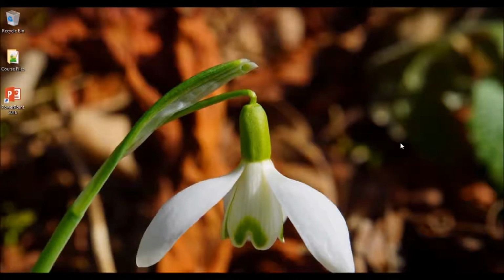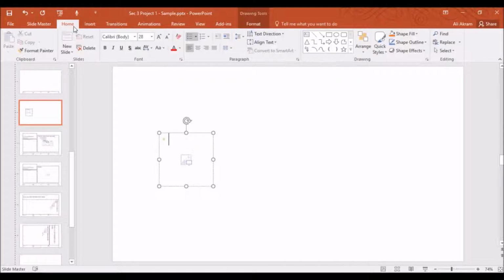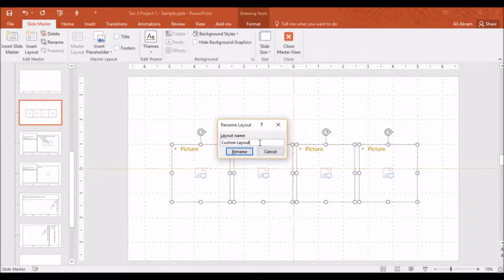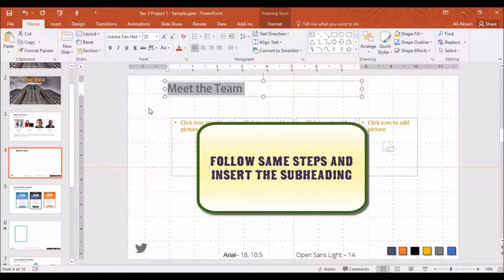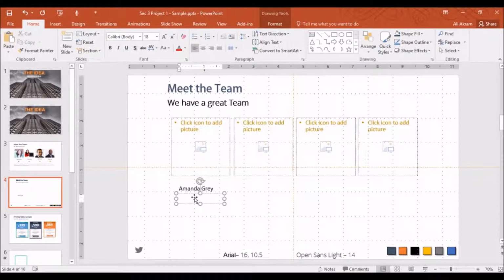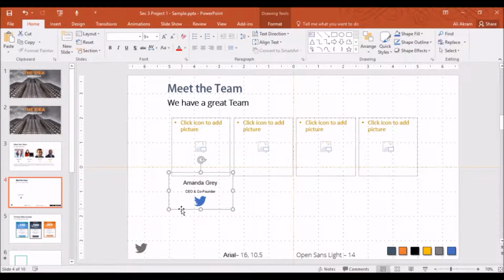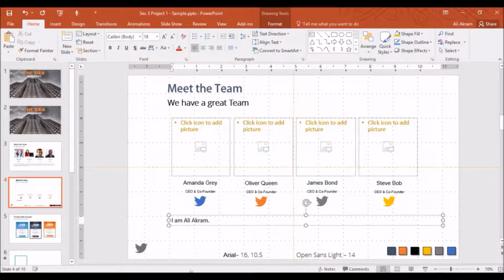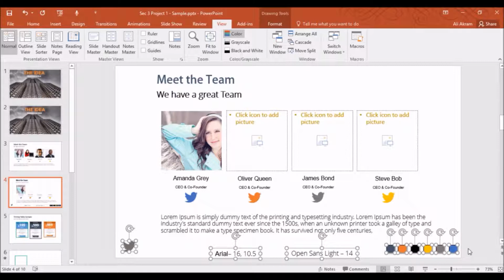Picture place holders and custom layout on powerpoint